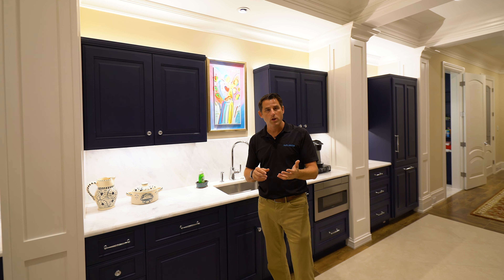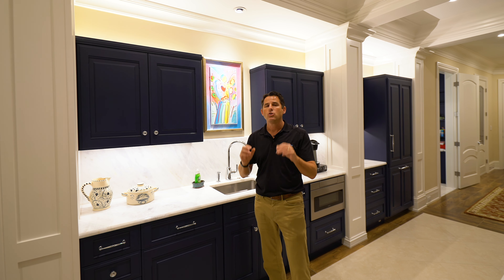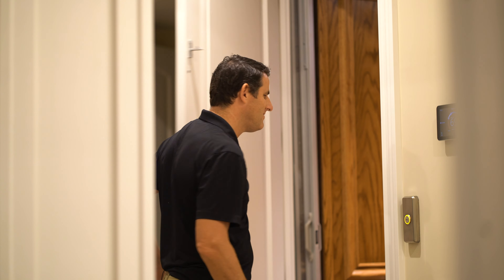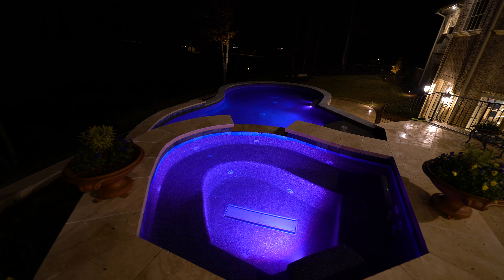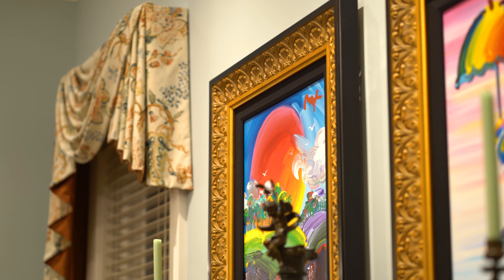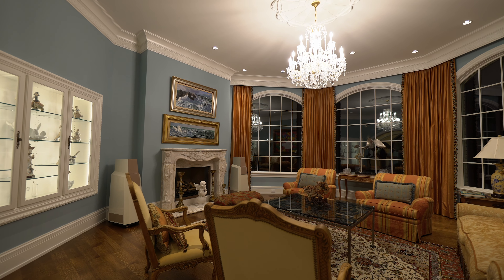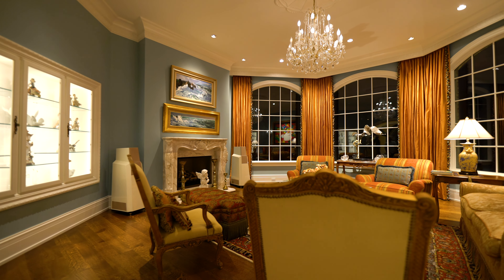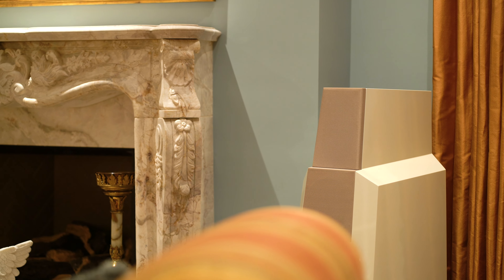BEAUTIFUL Transitional Style Home || DMF Lighting Upgrades & Full Smart Home Automation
This video showcases a luxury smart home. Most of the video focuses on elements related to high-performance lighting and how it is set up to create the ideal ambiance and aesthetics. There are DMF lighting fixtures throughout the home that have been color temperature matched throughout. The video shows the last step of setting lighting scenes and aiming the fixtures on the paintings and other key elements at night. Additionally, the video shows some incredible craftsmanship throughout the home including moving art over a television and high-performance Vandersteen speakers and architectural speakers. The video includes various shots of indirect lighting, task lighting, and accent lighting.

Builder: Rocky McCampbell | K. Alan Company